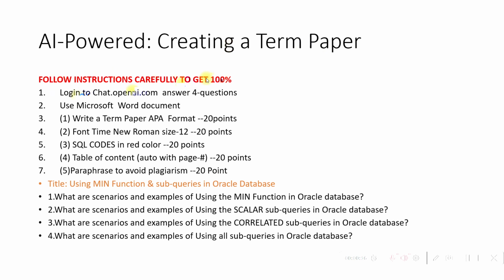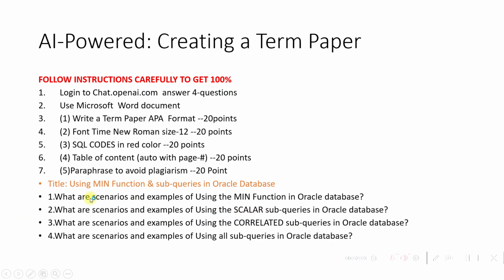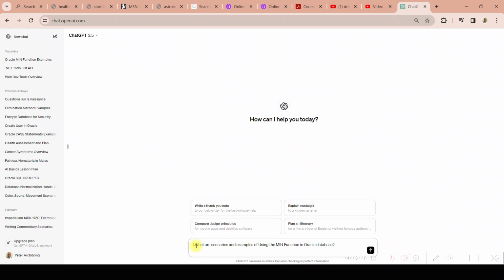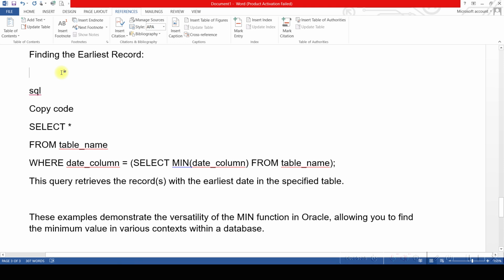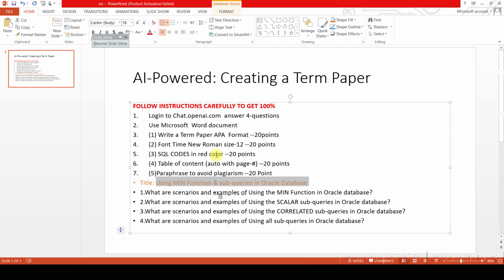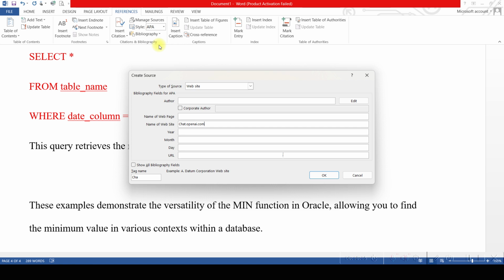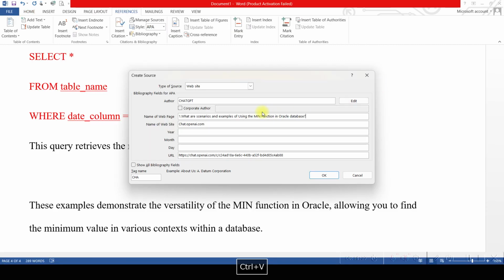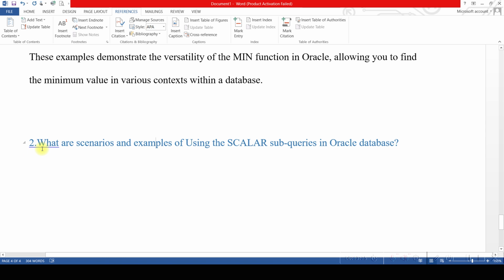AI Powered Creating Term Paper APA format version 2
In this video you learn how to use Artificial Intelligence to create a Term Paper and paraphrase to avoid plagiarism.

Kindle to download and read all Chapters PowerPoint.

Dell Opti-Flex Computer: Full Size easy to break into pieces and re-assemble

Power Screw Driver Milwaukee Fuel: For professional speed job or slow process

Electronic Duster: To clean dust quickly from fan and power supply or non-spinning fan kills CPU

Flash Light: To see alignment of wires to tiny holes or missing holes and no boot

Gloves Nitrile: To keep static electricity from damaging motherboard or no boot

Pickup Tool: To find missing screws at tight spot or unable to find missing screws

Cell Phone Tri-pot: to hold your phone for video or video is shaking

Magnet Holder: To keep screw together or you misplace screws

Thermal CPU Paste: To bond CPU and FAN to evacuate heat. No paste CPU born out or die:

FITBIT CHARGER-5: To set your timer I used Fitbit